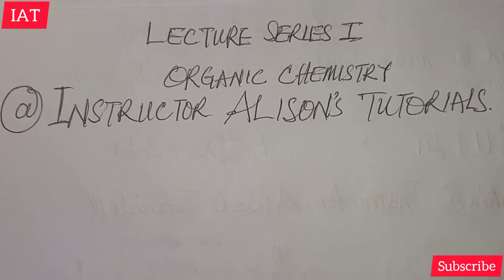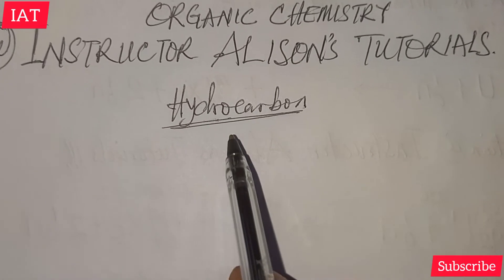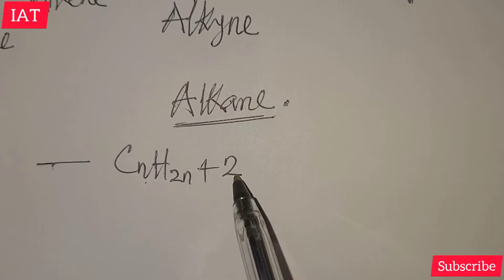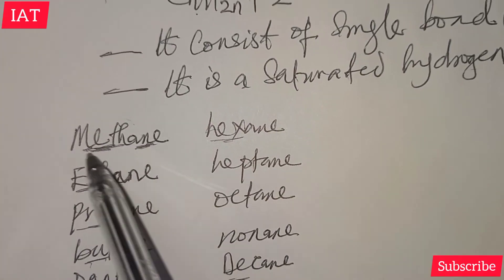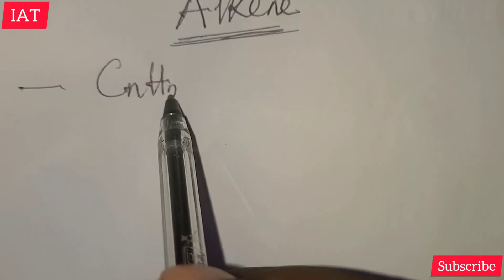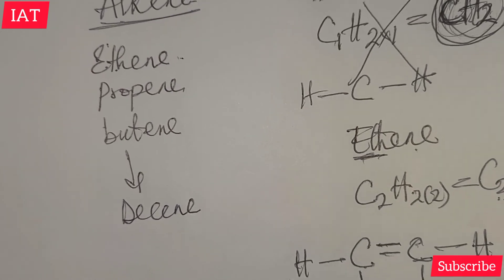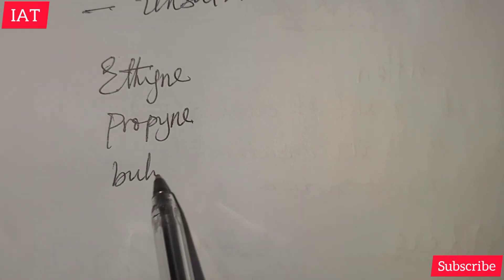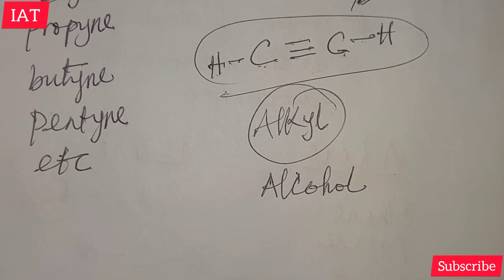UNDERSTANDING ORGANIC CHEMISTRY || HYDROCARBON || ALKANE || ALKENE || ALKYNE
In this video I will teaching the fundamentals of organic chemistry.

I'll be covering Hydrocarbon, Alkane, Alkene and Alkyne, their physical properties and homologous series.